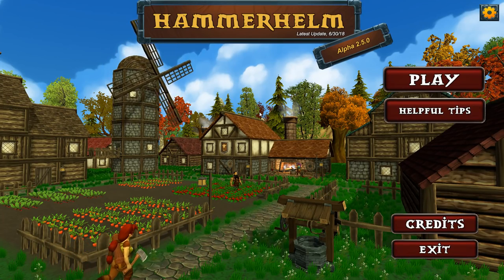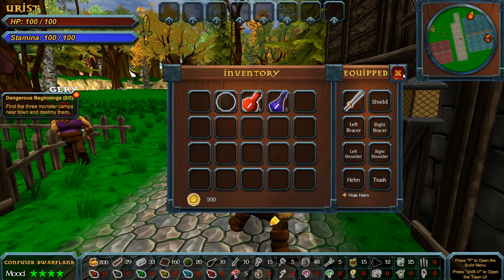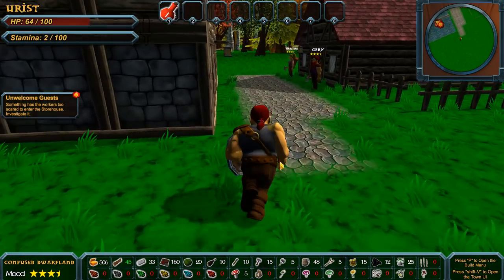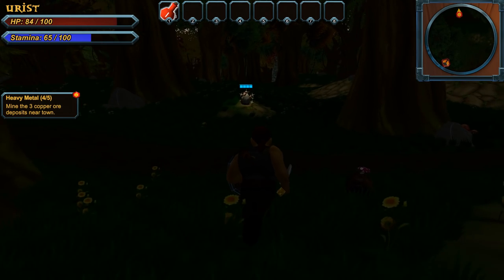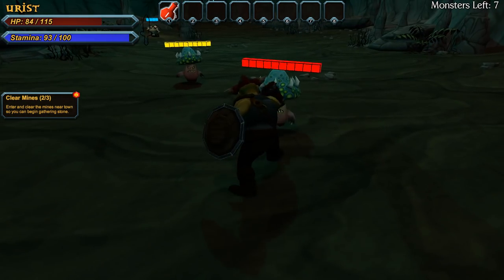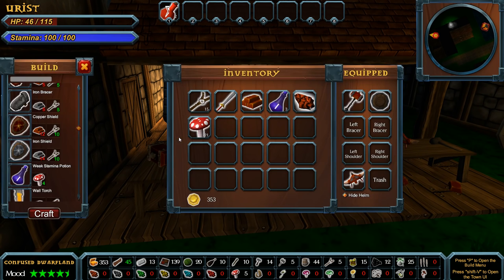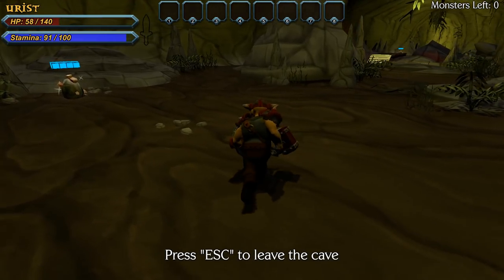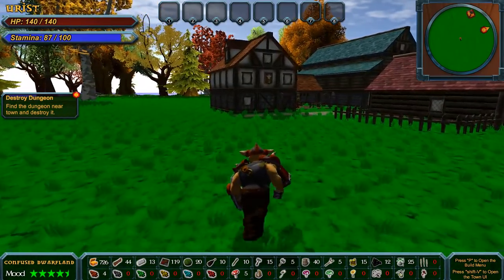HammerHelm - (RPG + Base Building Game)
Build your town, build your adventure! The Dwarves of the HammerHelm Clan dream of living above ground, under the sun and clouds. As their Champion, it is up to you to help them establish their home and guide them towards prosperity.